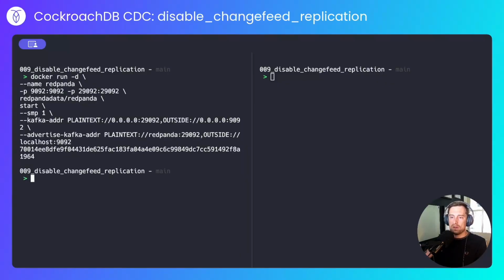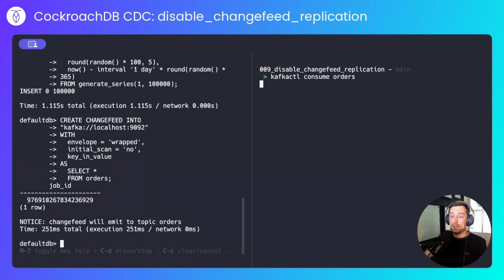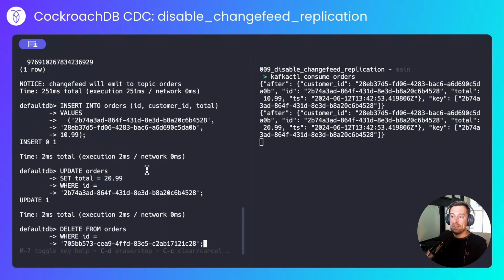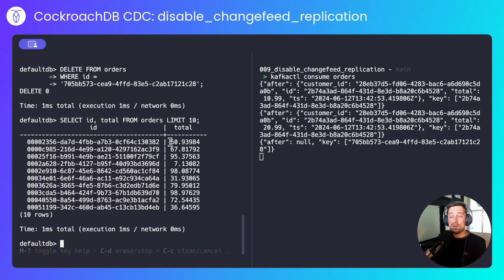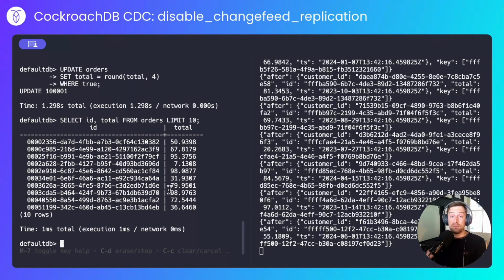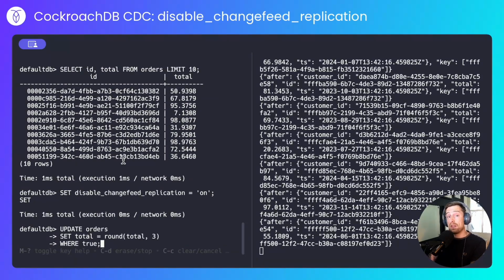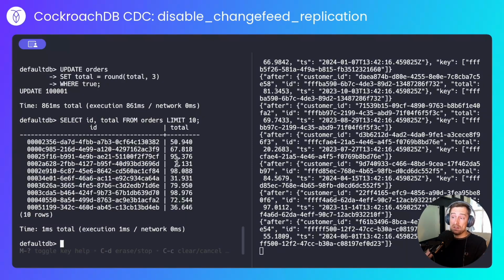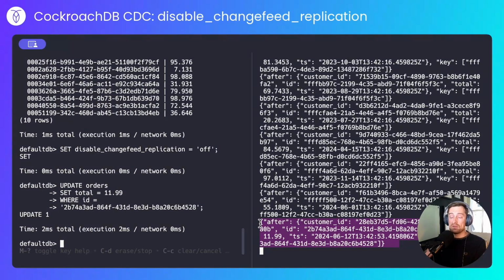How to use disable_changefeed_replication | CDC in CockroachDB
Performing large or batch updates to a table? Sometimes, you don't want all of this to trigger CDC (Change Data Capture). Need help ensuring that these updates don't become a CDC flood? Try disable_changefeed_replication in CockroachDB.

When disable_changefeed_replication is set to true in distributed SQL database CockroachDB, changefeeds will not emit messages for any changes (e.g., INSERT, UPDATE) issued to watched tables during that session.

Join Cockroach Labs Technical Evangelist Rob Reid for a quick demo that walks through what this looks like in action, or learn more about changefeed messages in CockroachDB

00:00 What is disable_changefeed_replication?
00:21 disable_changefeed_replication demo
01:42 Should I use disable_changefeed_replication?